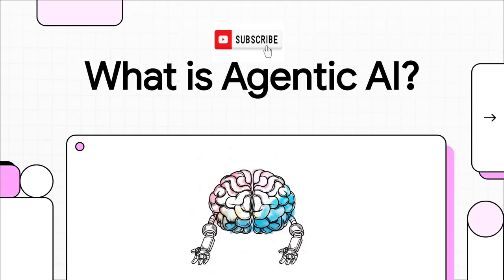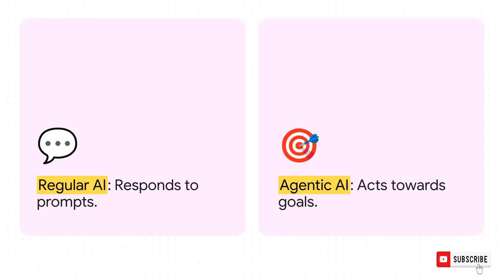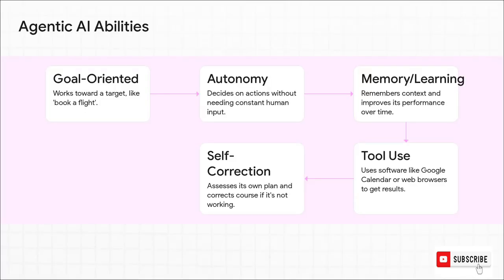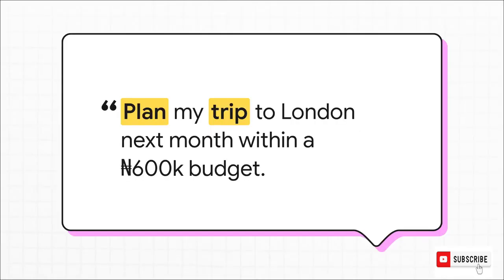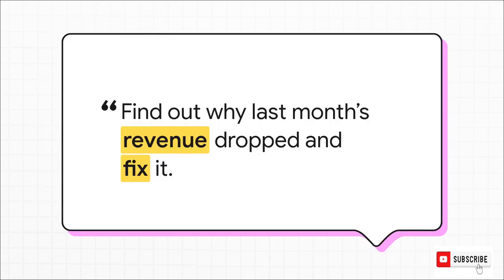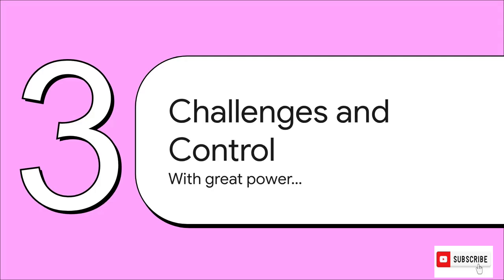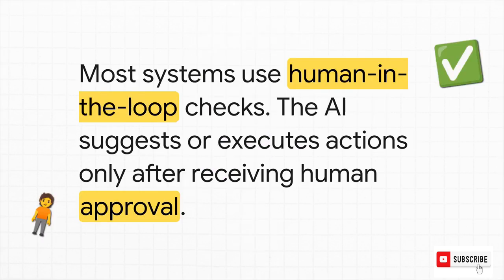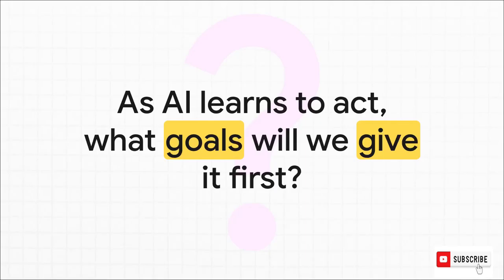What is Agentic AI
What if AI could think, plan, and act like a real procurement officer?

In this video, we explore Agentic AI — the next evolution of artificial intelligence that doesn’t just analyze data but takes action.

Discover how Agentic AI is reshaping the future of NHS procurement and data analysis.
Learn how intelligent AI agents can automate Power BI dashboards, streamline hospital supply chain management, and support smarter healthcare decision-making.

From procurement automation to predictive analytics — this is the next level of digital transformation in healthcare.